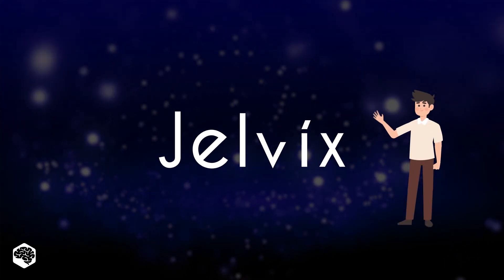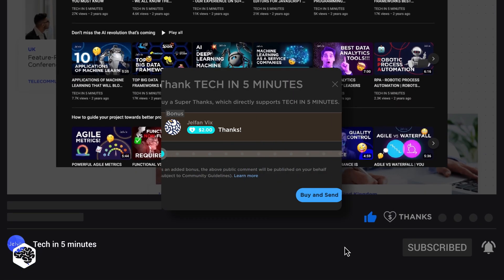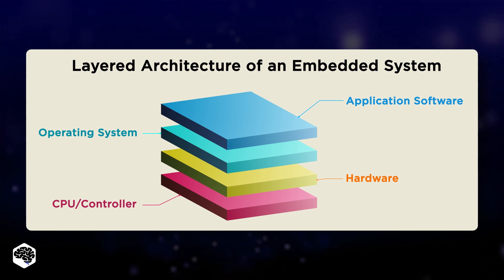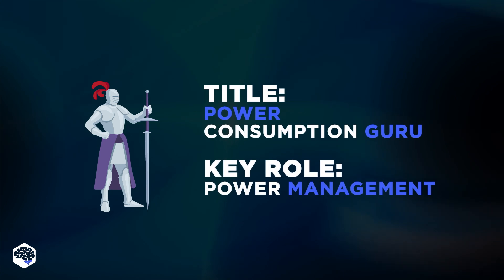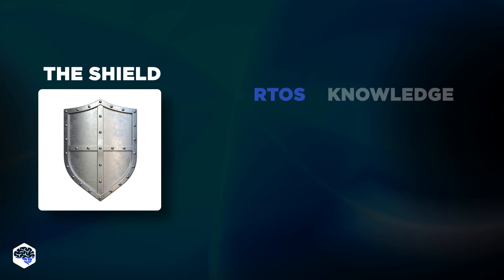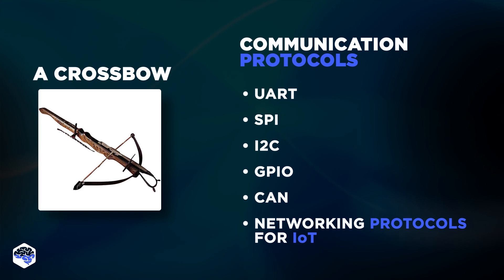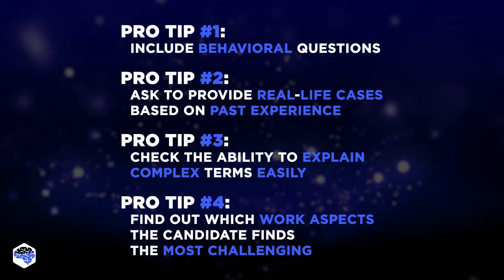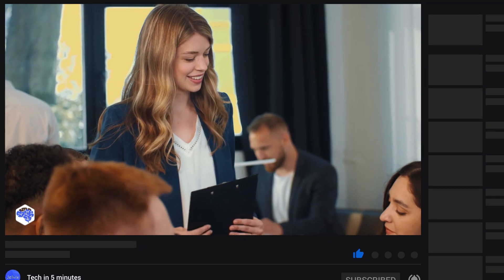Meet our EMBEDDED software engineer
Uncover the invisible force of embedded software engineers shaping the smart world around us, from your morning alarm to city traffic lights!

▶ Time codes:
00:00 Introduction
00:49 What is embedded software and system?
01:39 Roles of embedded software engineer
02:22 Skills and arsenal
03:38 Hiring embedded software engineers
04:21 Next video

▶ About this video:
Dive deep into the world of technology with Jelvix, as we shine a spotlight on the unsung heroes of our daily lives - embedded software engineers. These invisible wizards work quietly behind the scenes to ensure that everything from your smartphone to the office elevator operates seamlessly. This video takes you on a journey through the essence of embedded software, the critical role of these engineers in various industries, and their expansive skill set, from coding to system optimization. Discover how these tech knights tackle challenges, their indispensable tools, and how to spot the top talents in this field. Join us to give credit where it's due and learn the secrets behind the embedded systems controlling our world.